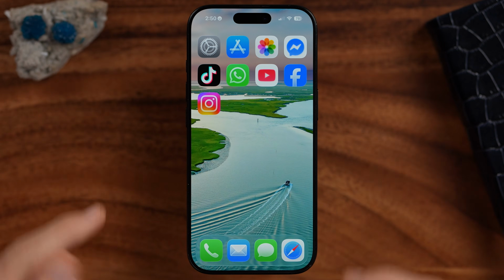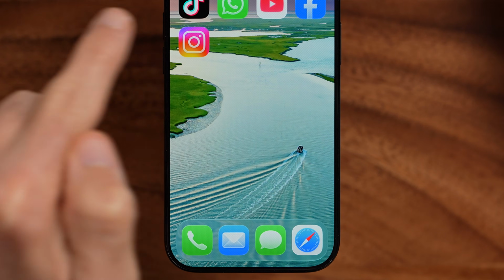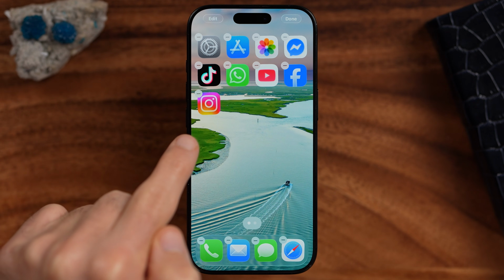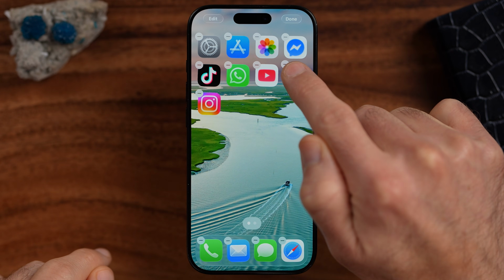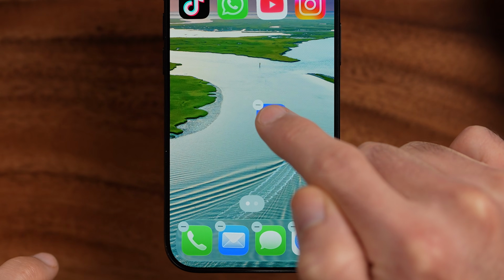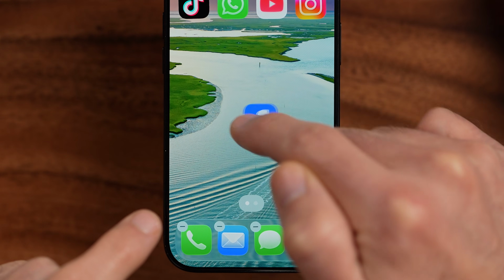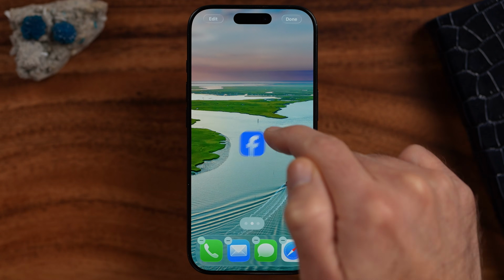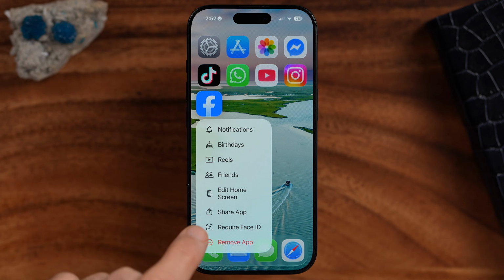How To Move App Icons On Your iPhone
I'll show you easy ways to move the app icons on your iPhone and rearrange them however you prefer.